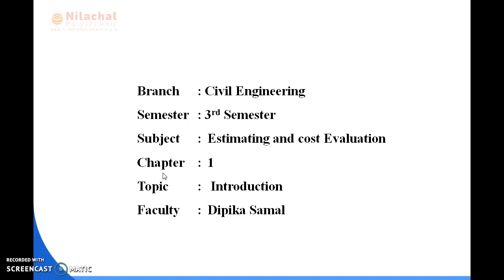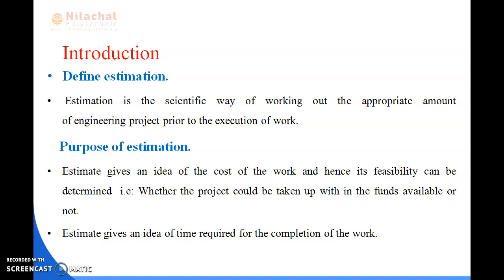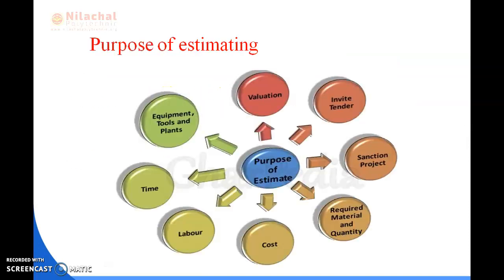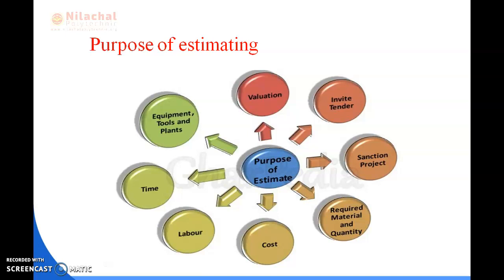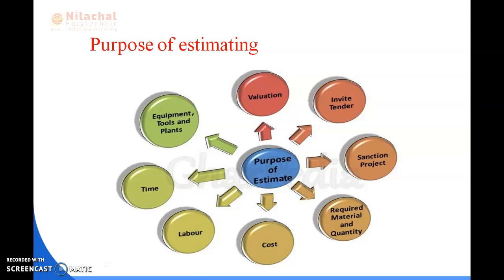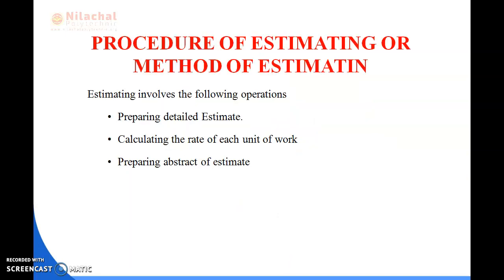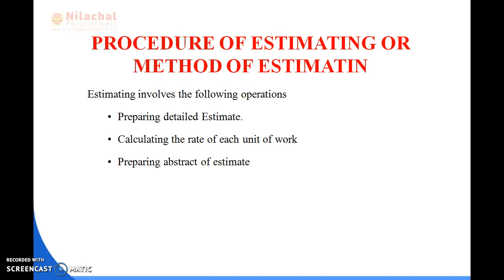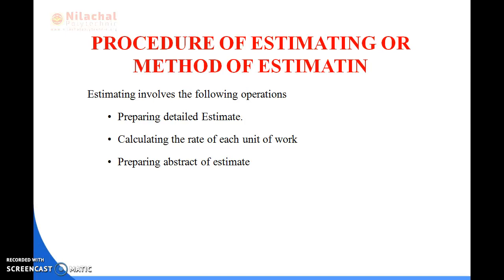3RD SEMESTER ESTIMATION AND COST EVALUATION-I INTRODUCTION TO ESTIMATION PART-1